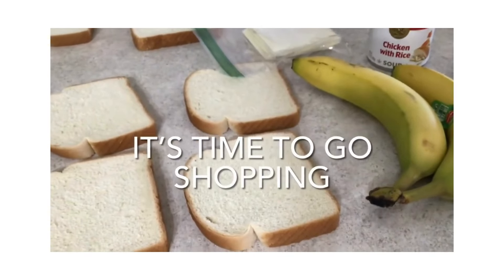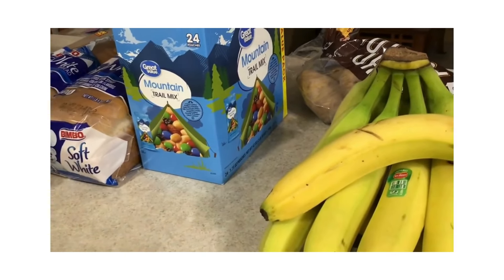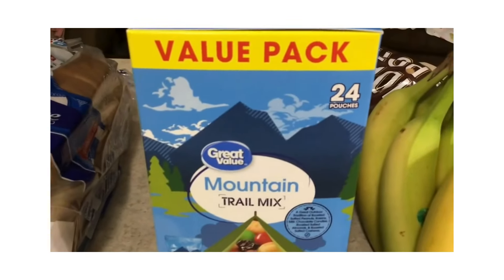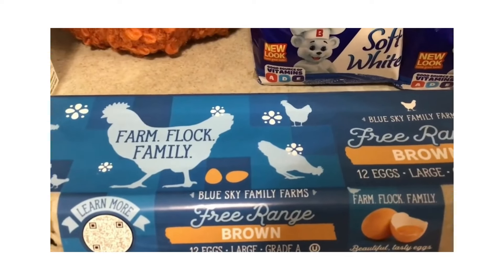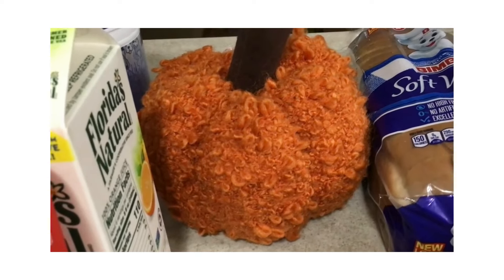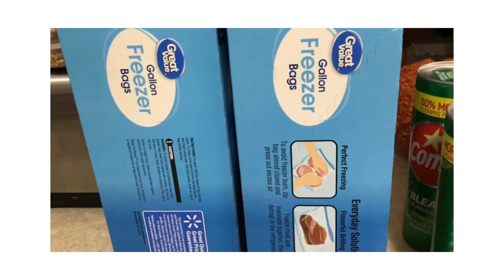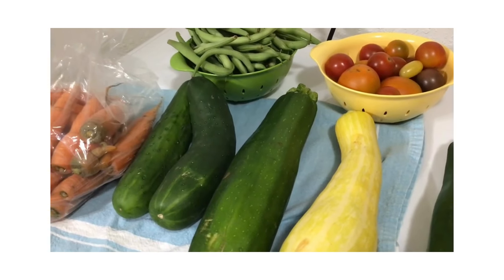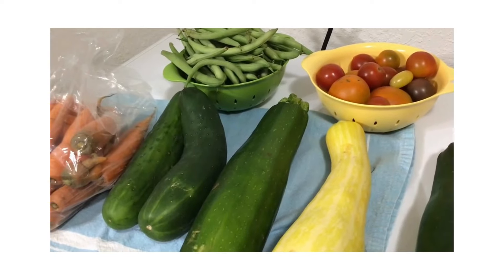How I Spent | $600.00 Grocery & Household Budget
From Saturday, when we had grilled cheese sandwiches and soup, we went another four days putting meals together and then it was definitely time to go shopping Wed. night.

11th- Sunday--Brats, fried potatoes, and cabbage
12th- Monday--Spaghetti, meat sauce, last of the mozzarella sticks
13th--Tuesday--Quiche -eggs, cheese, milk, frozen spinach
14th-- Wednesday Leftover Quiche
Then we went shopping!  I was officially out of ideas/not quite out of food! We have a bit of milk left, 4 yogurt servings, cheese sticks, 4 slices of bread, 3 carrots, and condiments left in our refrigerator. Our freezer still had 1 tv dinner, frozen fruit, cheesecakes, and 5# of ground beef, 2 brats, 4 breakfast sausages, 8 meatballs, 1 can of soup, bag rice, and 2 boxes of boil in bag rice.

So on Wednesday night after dinner we picked up our produce haul and did a small Walmart haul.

Thursday night-- Veggie stir fry over rice, strawberry smoothie for dessert!

Budget $600.00
Fuel  $60.00
Walmart haul minus the pumkin I bought --$68.11
Total spent--$128.11

A few of you have asked about sending me a birthday card for my big 60! via a post office box.
That is very kind of you. Yes, I do have a post office box. Please don't anyone feel obligated to send me a card, but if you've asked about this, here you are . Also, if you're so inclined to write us, we'd love to hear from you anytime.